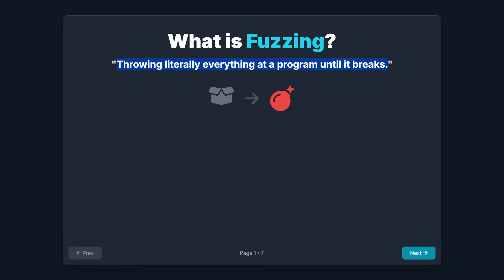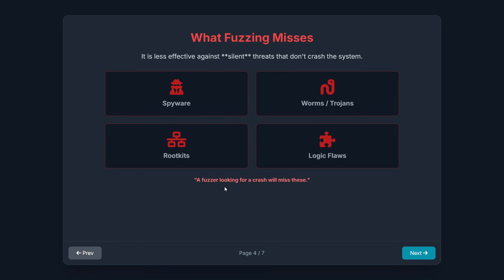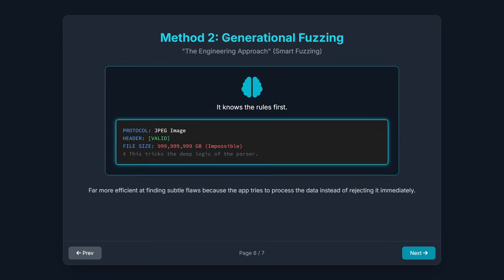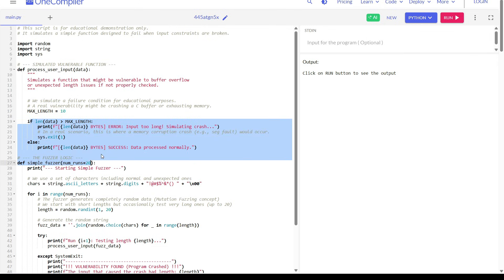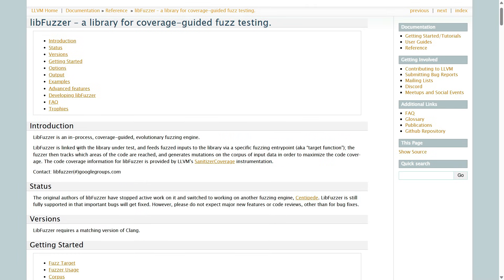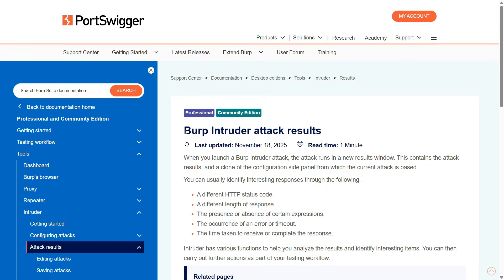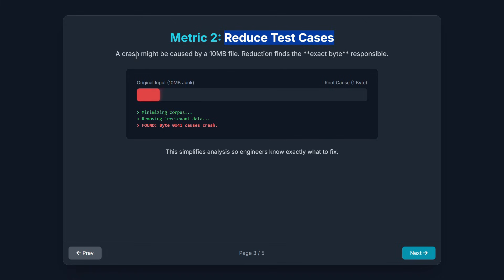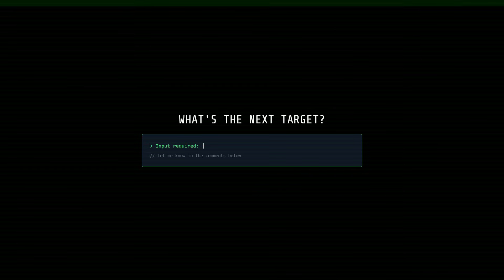How Hackers Find Zero-Days: The Ultimate Guide to Fuzzing!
Stop wasting time manually hunting for bugs. In this video, I break down Fuzzing the chaotic technique professional hackers use to automate vulnerability discovery. Learn how to weaponize random data to crash programs and find hidden zero-day exploits.

⏱️ Timestamps:
0:00 - Intro
0:13 - What is Fuzzing? (The Toddler Analogy)
2:15 - Mutation vs. Generational Fuzzing
4:12 - LIVE DEMO: Crashing Code with Python
5:58 - The Tools:
8:38 - Best Practices
10:52 - One Life, One Shot.

🛠️ Tools Mentioned:

LibFuzzer

AFL++

Google OSS-Fuzz

Burp Suite Intruder

Welcome To Hacker Joe Channel.  Joe is here, I'm all about helping you to know the best and most amazing things about hacking.